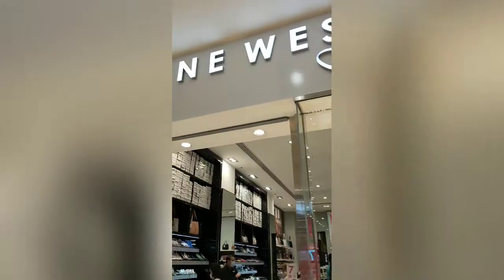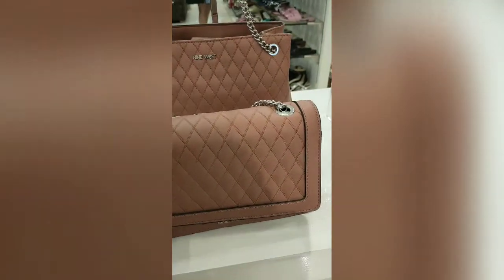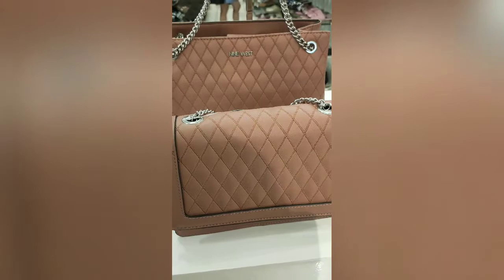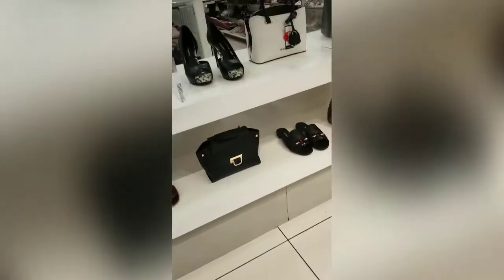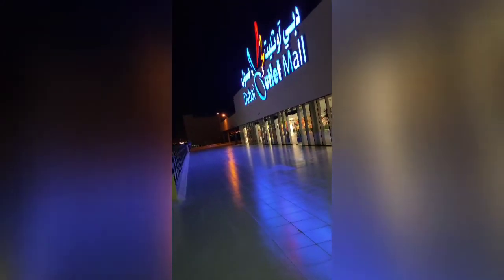"Mall update after lockdown " Safety and Awareness Sa Mall.... "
Mall update  after lockdown .
Over all rate  9.5 out is really surprising that all staff and expatriate even the Emirates are complying the guidelines to prevent spreading corana virus.kuddos to all of us guys
Stay safe fight covid 19.

Dubai government kiddos to all .